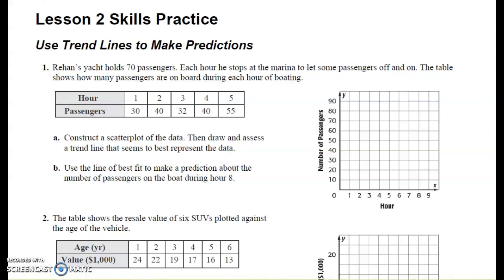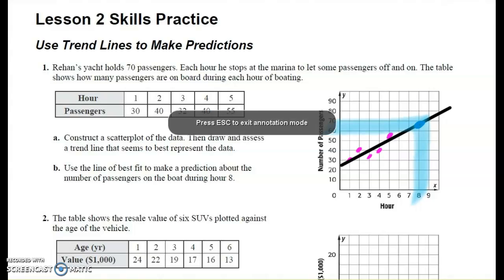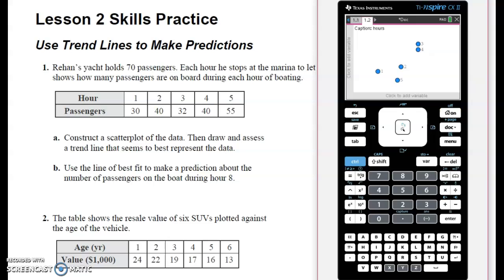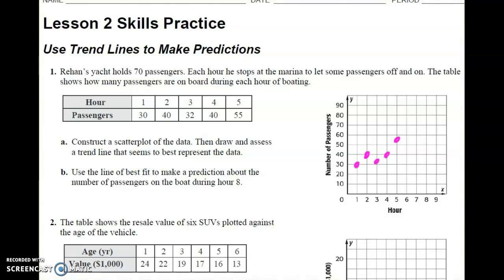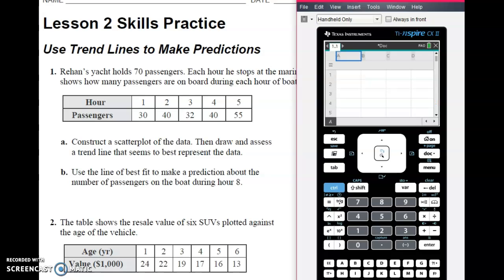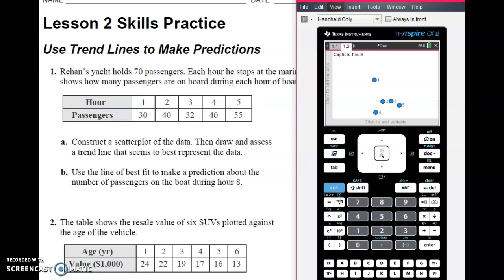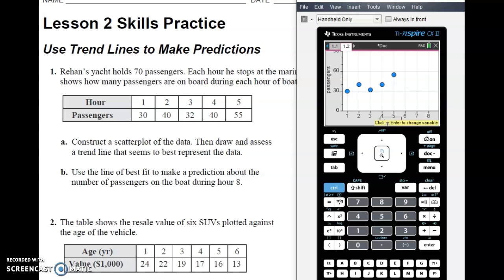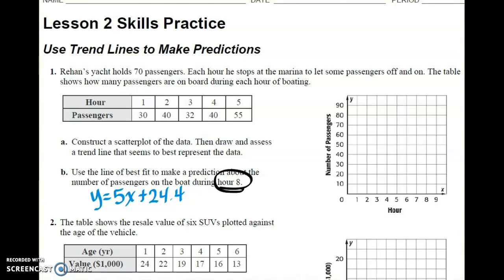Use Trend Lines to Make Predictions